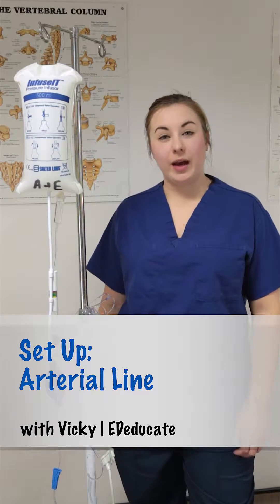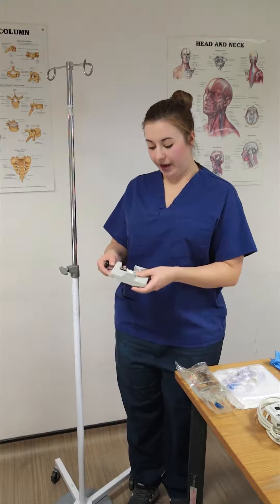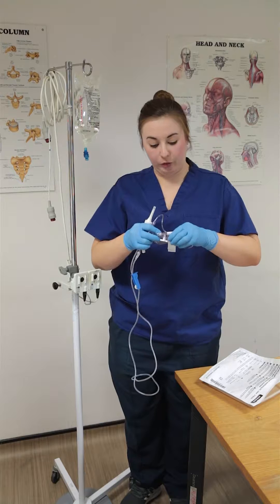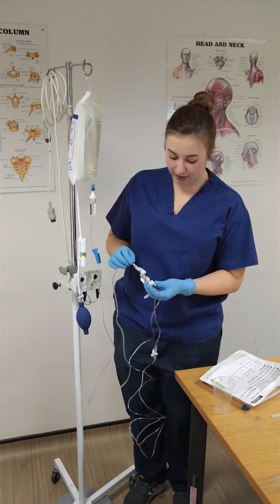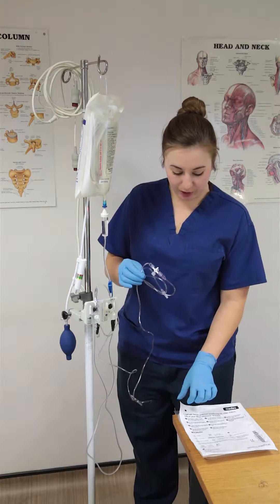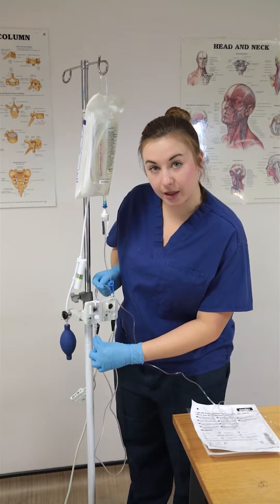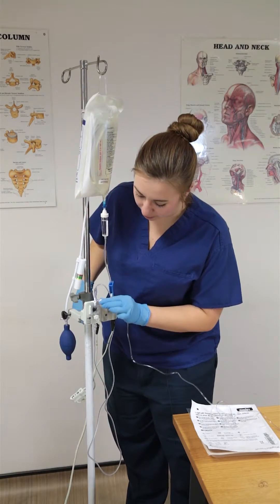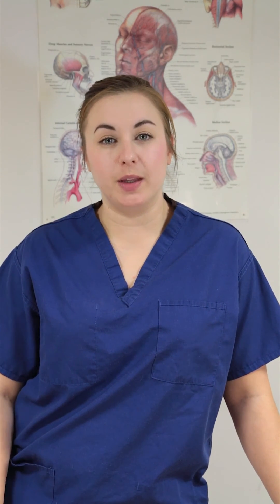Set Up: Arterial Line (Plain Set)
Vicky chats through the typical kit and steps involved in setting up for a plain-set arterial line, along with some tips and advice!